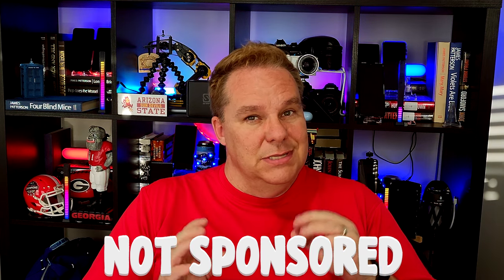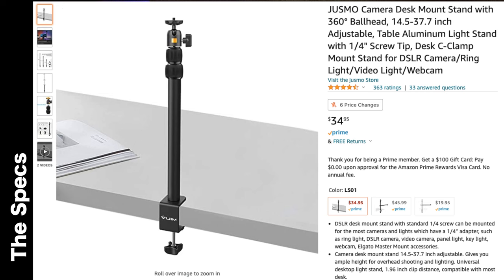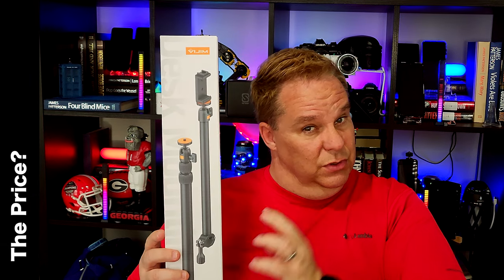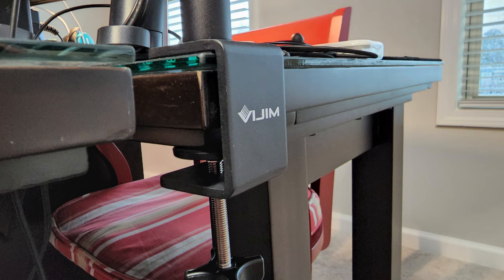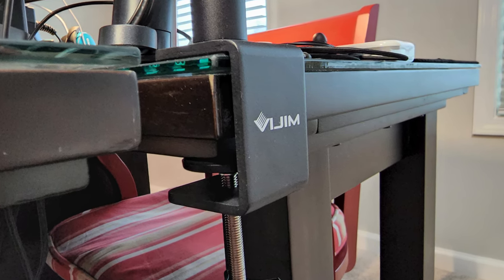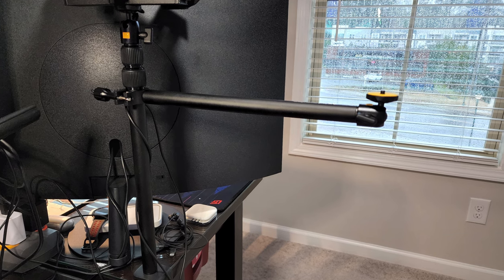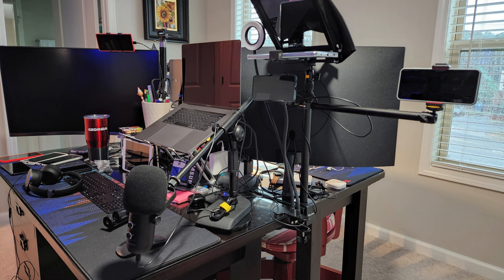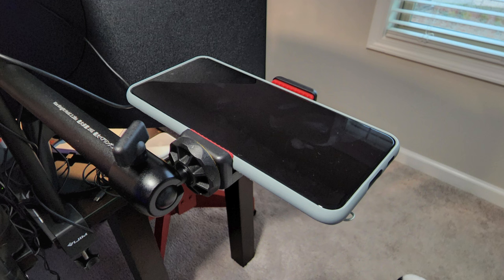JUSMO Camera Desk Mount with Auxiliary Holding Arm, Overhead Camera Mount Product Review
I needed t update my office and this thing was the best choice for me. check out the review.